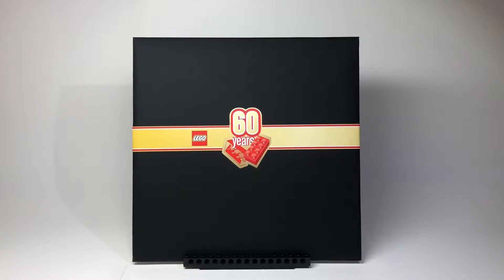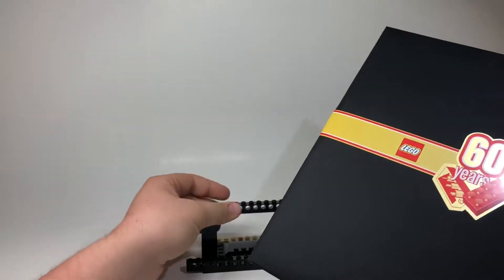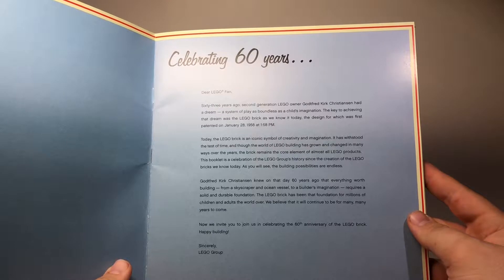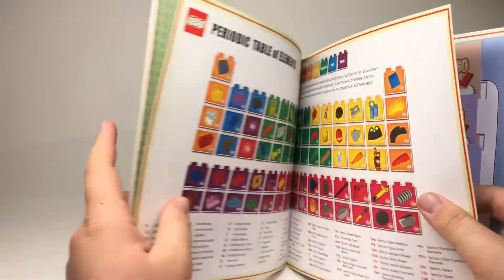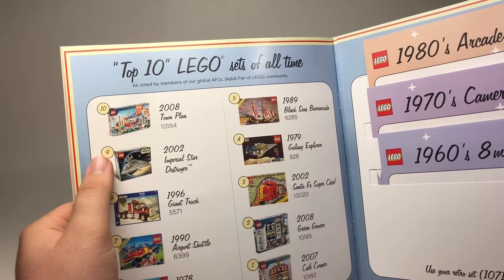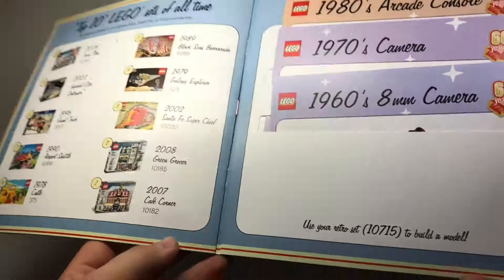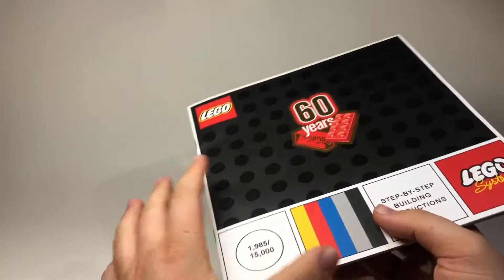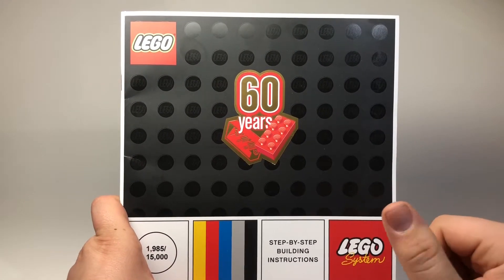Lego 60th anniversary instructions!!! | they finally got shipped in the mail!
the Lego 60th anniversary instructions that I signed up for a bout a month ago FINALLY got here!